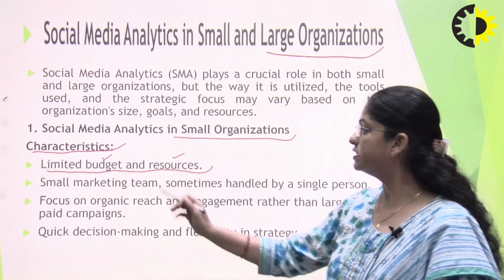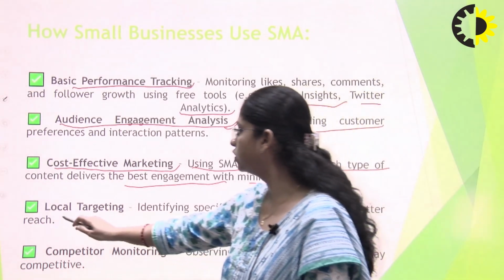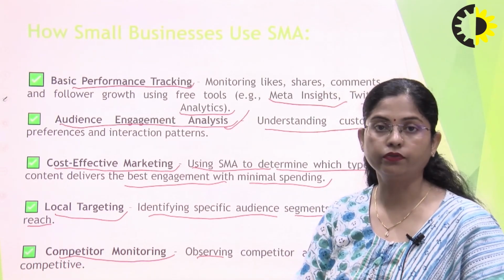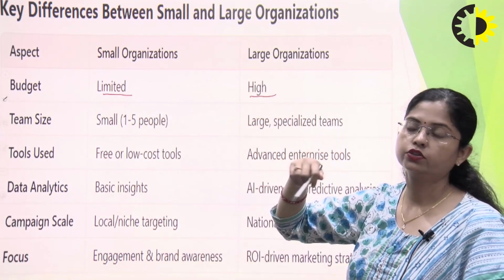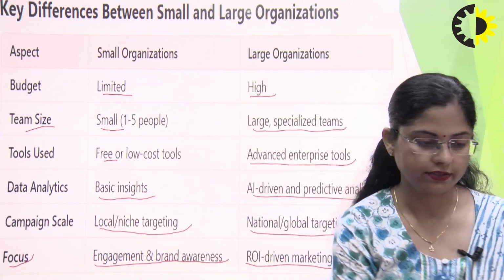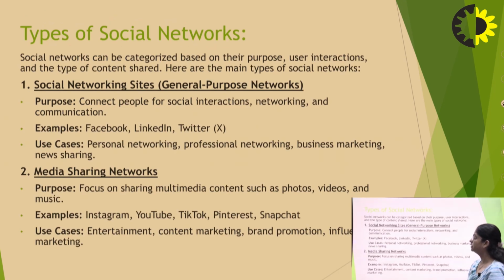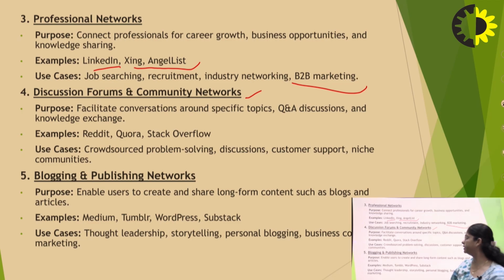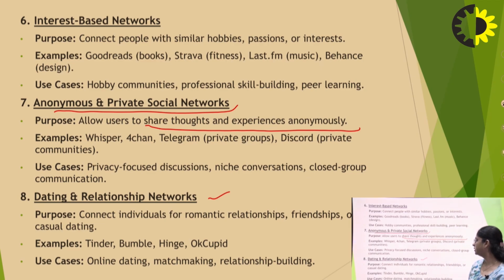SMA AND ITS TYPES, ANALYTICS | SMADA | LECTURE 02 BY MS. KRITI MISHRA | AKGEC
Dear All,
Please find the links to all five units for SOCIAL MEDIA ANALYTICS AND DATA ANALYTICS below:

In this lecture, Ms. Kriti Mishra (AKGEC) explains the fundamentals of Social Media Analytics, its various types, and how analytics differ for small vs large organizations.
This session helps students understand how data from social platforms is collected, processed, and used to make strategic decisions.
🔍 Topics Covered:
• Introduction to Social Media Analytics
• Importance of Social Media Data
• Types of Social Media Analytics
o Descriptive Analytics
o Diagnostic Analytics
o Predictive Analytics
o Prescriptive Analytics
• Analytics Tools & Techniques
• Social Media Analytics for Small Organizations
• Analytics for Large Organizations
• Differences, Challenges & Use Cases
• Real-world applications in marketing & business
This lecture is part of the Social Media Analytics & Data Analytics series taught at Ajay Kumar Garg Engineering College (AKGEC) for B.Tech and MBA students.
🎯 Useful For:
• B.Tech | MBA | Data Analytics Students
• Social Media Marketing Learners
• Digital Marketing & Business Analytics
• Exam Preparation & Concept Revision